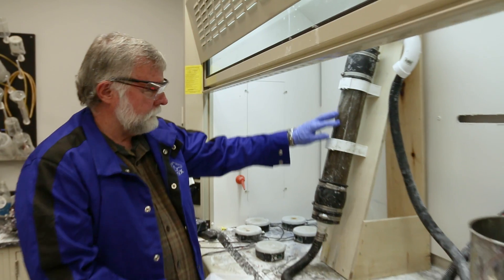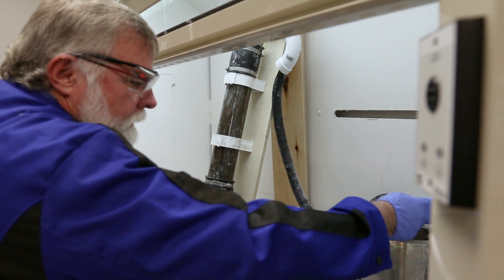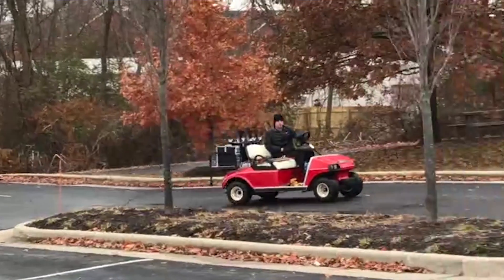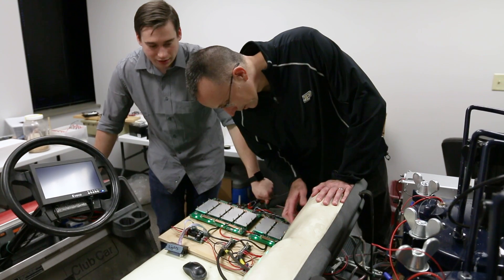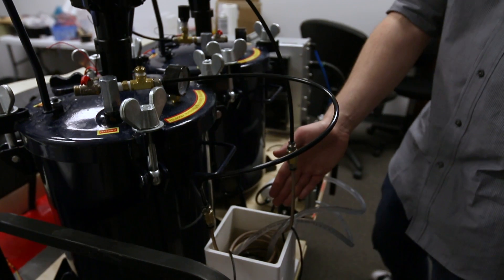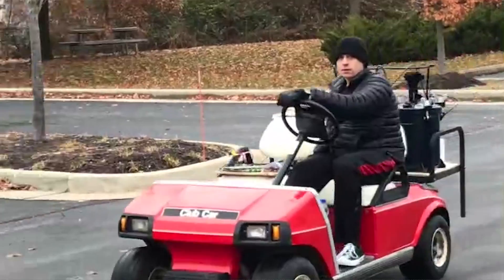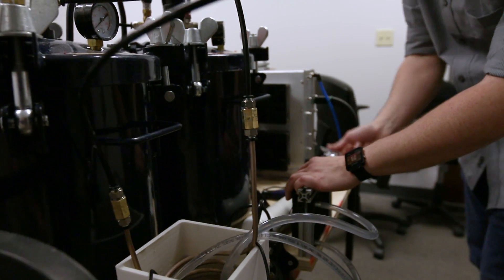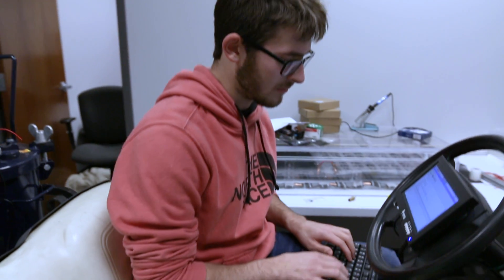‘Refillable’ technology could provide enough energy to drive an electric car up to 3,000 miles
Technology using a membrane-free, flow battery is showing successful results in powering golf carts and industrial vehicles such as forklifts.

WEST LAFAYETTE, Ind. – A new type of electric vehicle power using “refillable” technology has taken another giant leap in advancing alternative energy with testing that shows it could provide enough energy to run a car for about 3,000 miles.